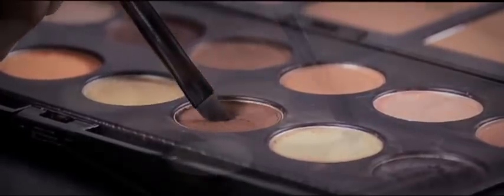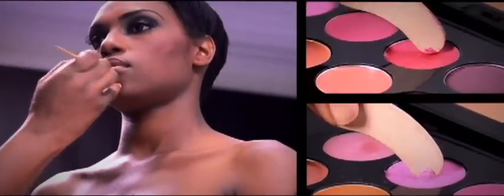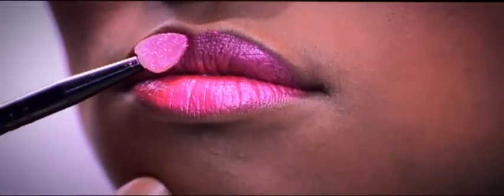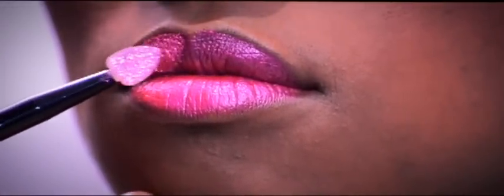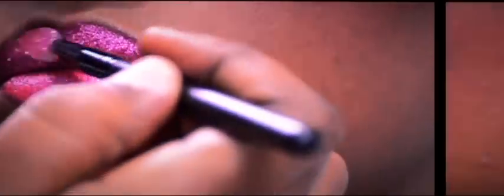SACHA's Electro-Static Precision Glitter Applicator